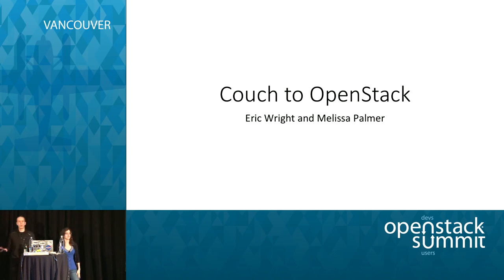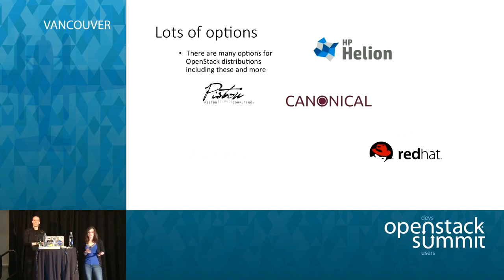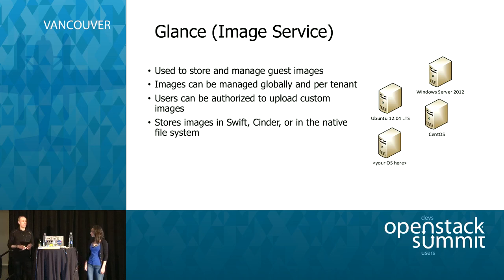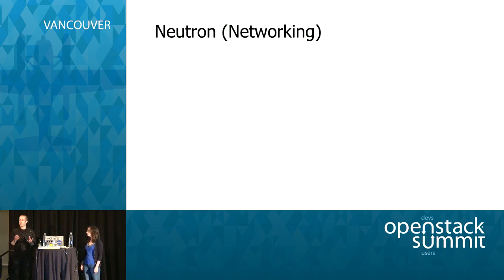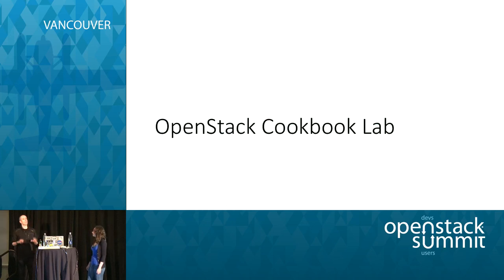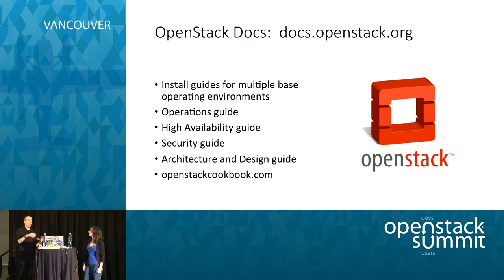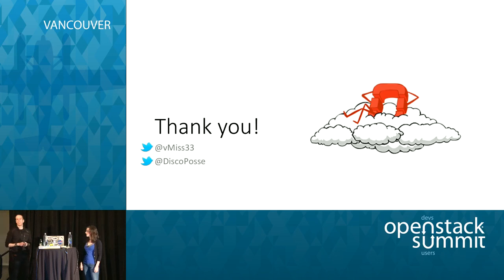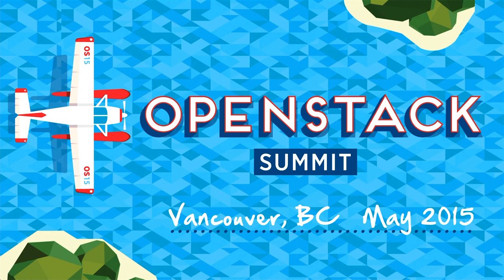Couch to OpenStack - Understanding Where to Start Your Learning Journey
Regardless of your background, OpenStack is a fundamental shift from the way that traditional virtualization and bare-metal deployments are built and operated.  Just like with learning to run in a Couch-to-5k clinic, this is your coaching team to help you get from zero to hero on OpenStack!

Attendees will get a walk through of the learning program and be given resources to spin up a demo env…Full session details